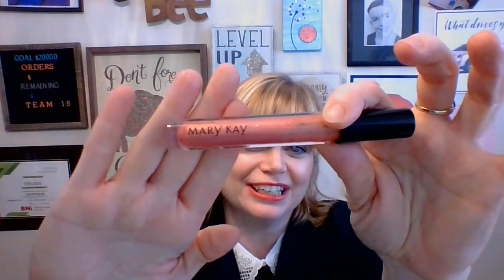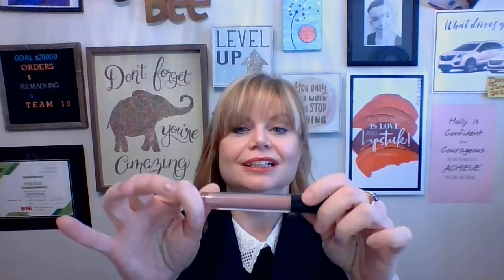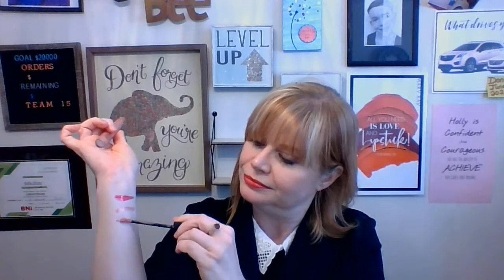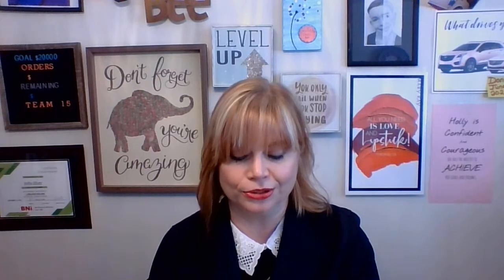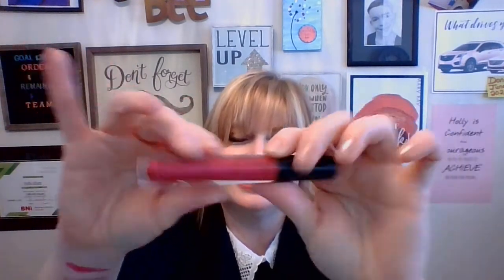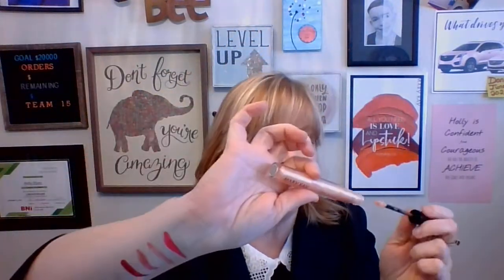Lip Glosses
Upgrade your gloss experience with patent-pending technology that breaks old lip gloss stereotypes. Glide on a non-tacky and non-sticky layer of shine that makes your lip gloss options completely unlimited. This next-generation gloss glides on smoothly with no drag and delivers instant moisture, thanks in part to vitamins C and E. Choose from 14 shades that work for every skin tone and any occasion, perfect for whatever your lips face next. It’s time for your lip gloss to glow up!

Additional benefits:

Modern shades for every occasion and skin tone
Three finishes — cream, pearl and shimmer — take you from work to play
Formulated with vitamins C and E
Dermatologist-tested
Tested for skin irritancy and allergy